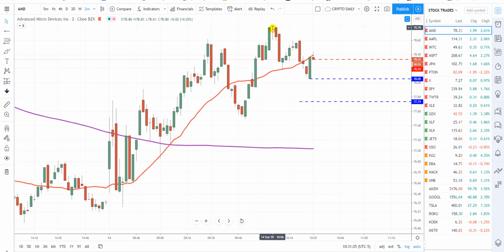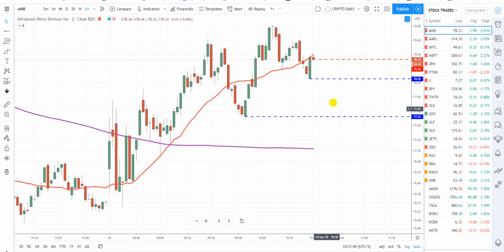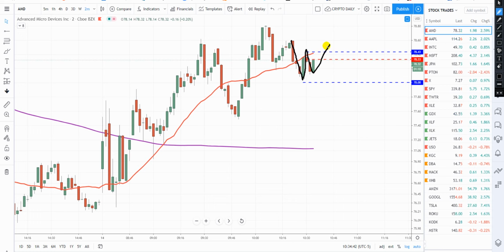$310 Gain on $AMD Play- Video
$310 Gain on $AMD Play- Video "All content being transmitted are property of Simplistic Gains, LLC"